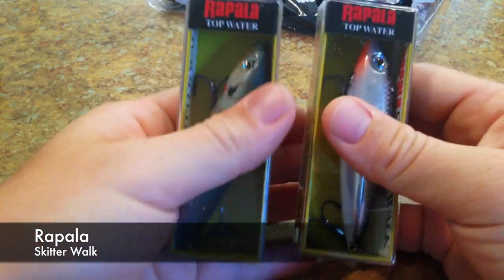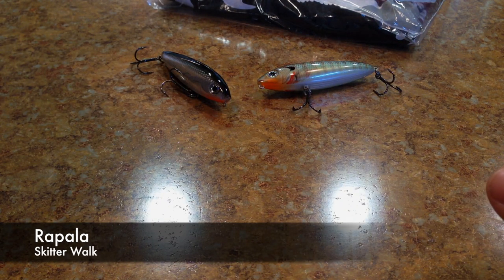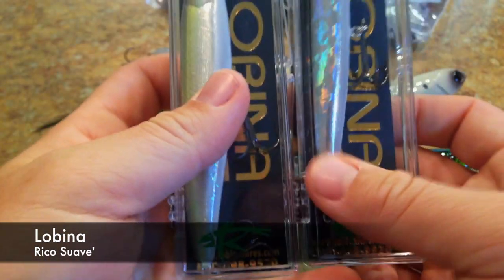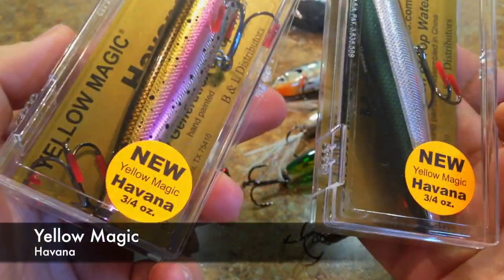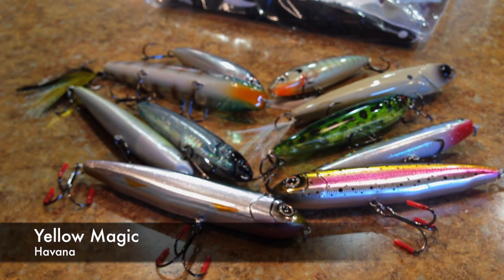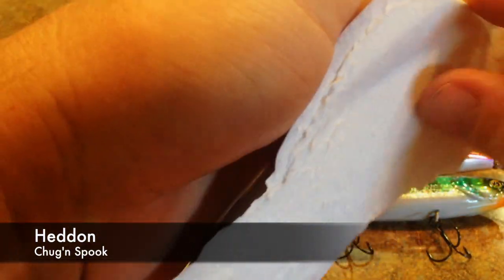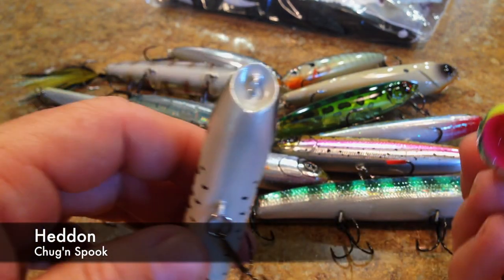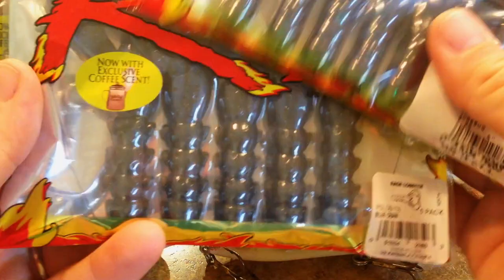Tackle Warehouse Order- Topwater Walking Baits (2014)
Tackle Warehouse order. Mostly topwater walking hard baits for review and trying some new soft plastic craws for personal use.